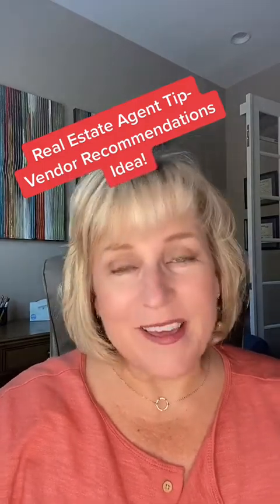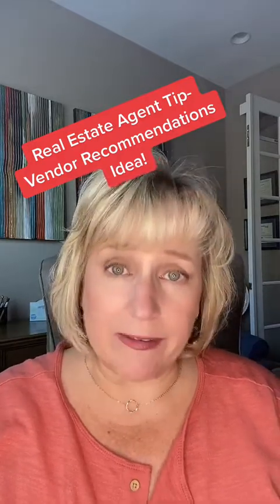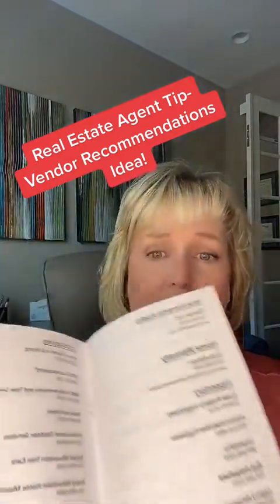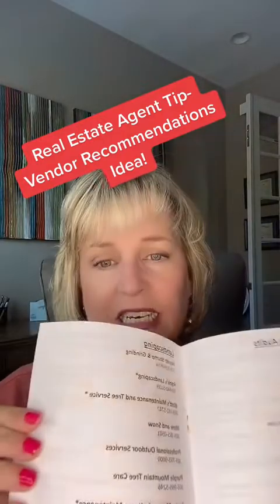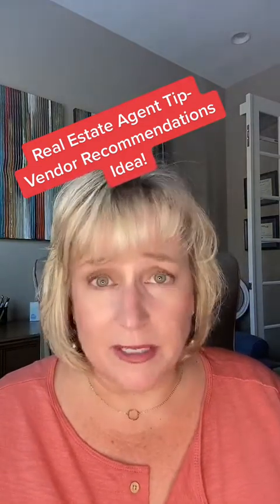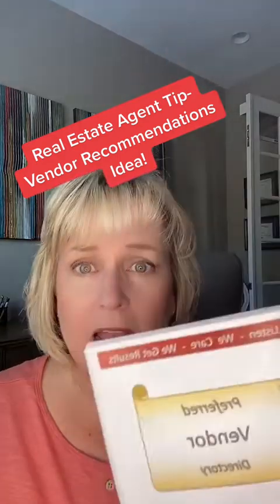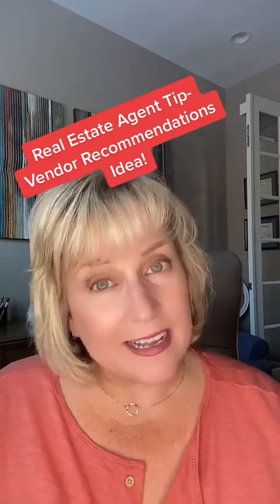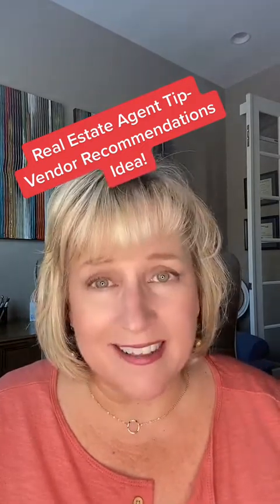Real Estate Agent Tip - Vendor Recommendations| CREDITS:real_estate_chick